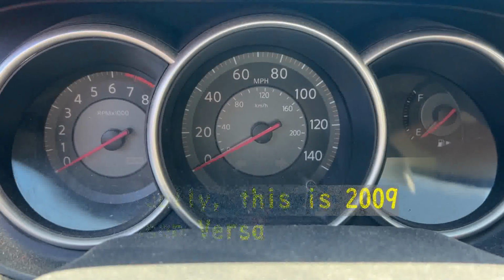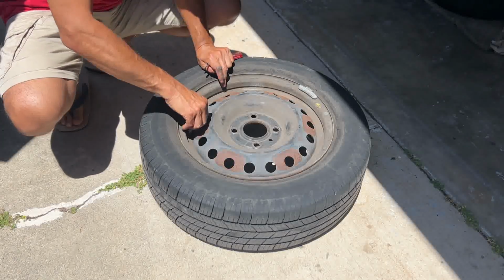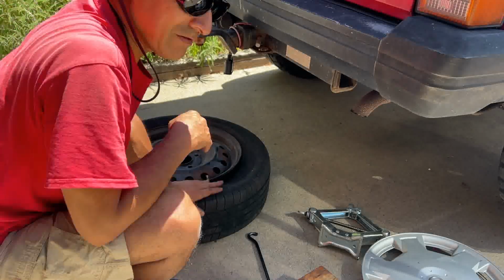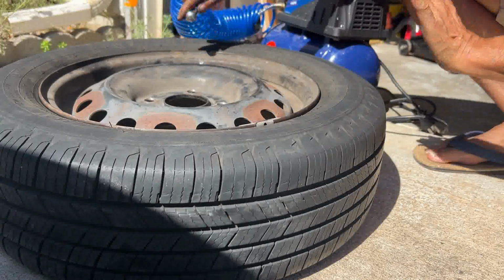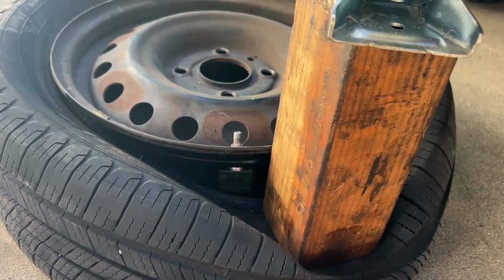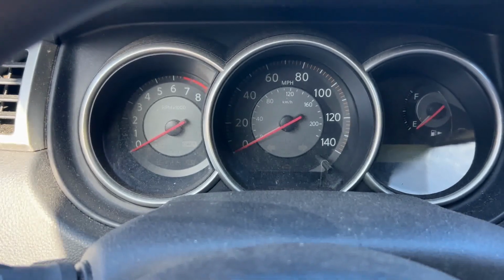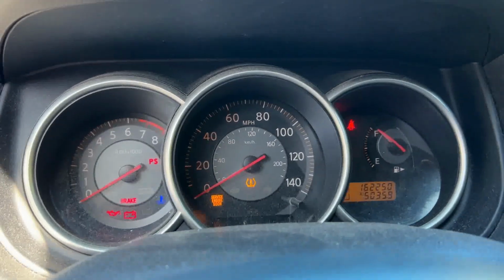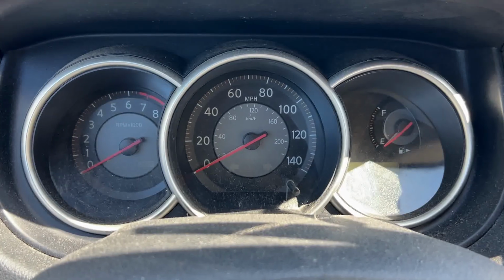2009 Nissan Versa, Replacement of TPMS sensors and relearning